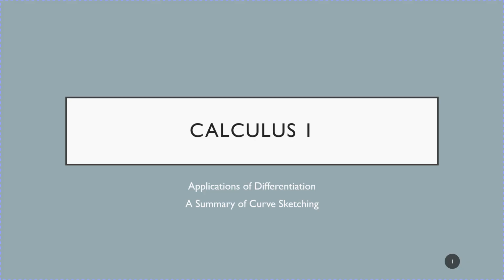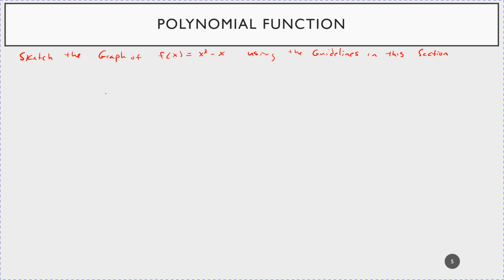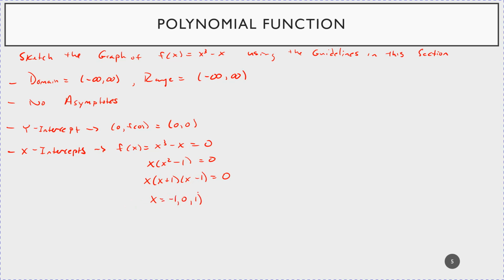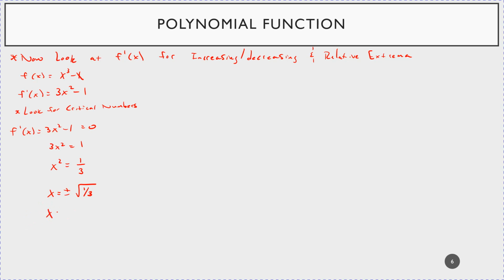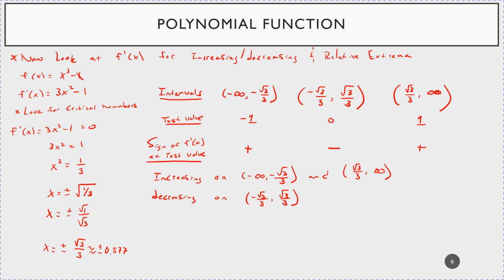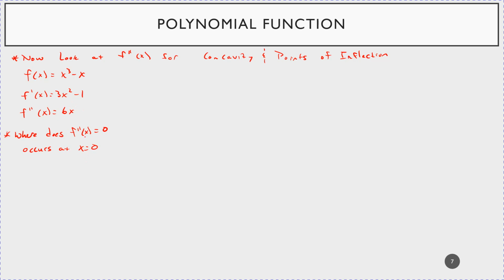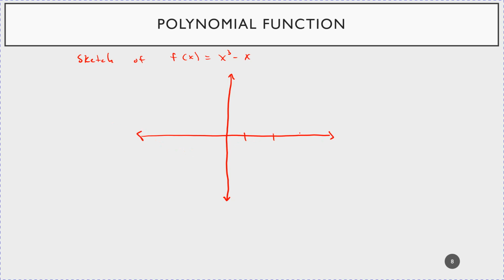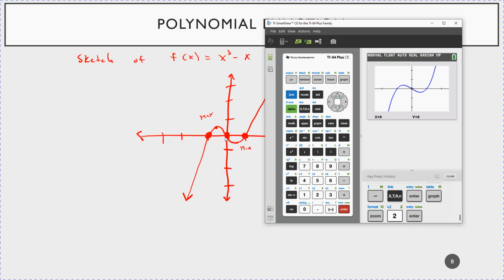Curve Sketching - Introduction and a Polynomial Function Example